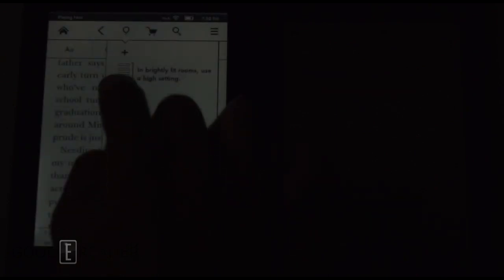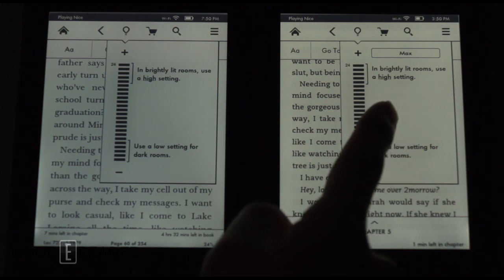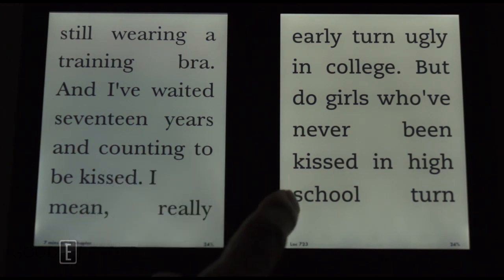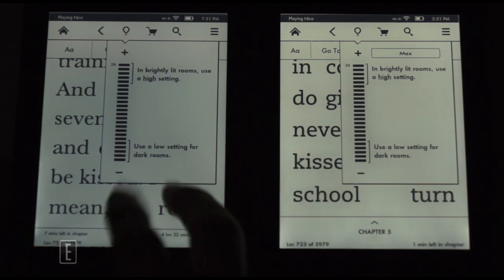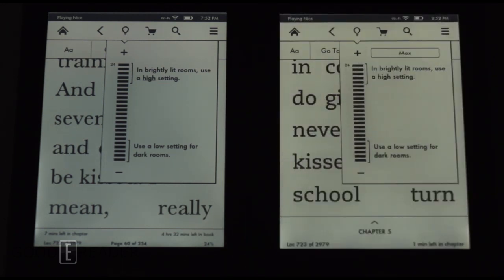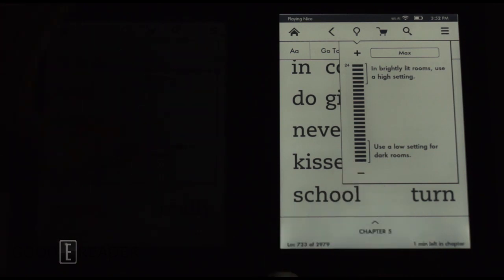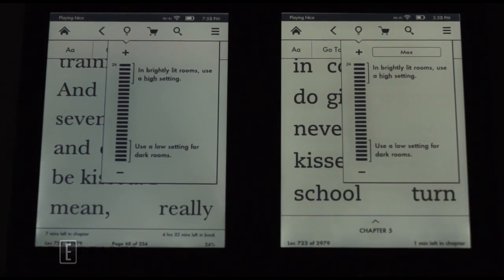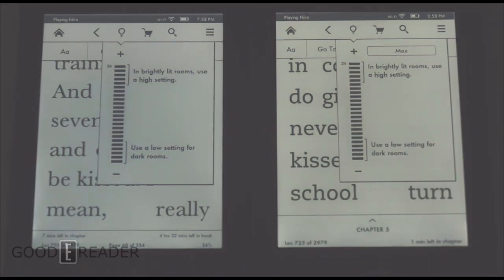Kindle Paperwhite vs Kindle Paperwhite 2 Nighttime Reading Comparison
We put the 2 Generations of the Paperwhite e-Readers head to head to check out the differences in the glowlight quality.